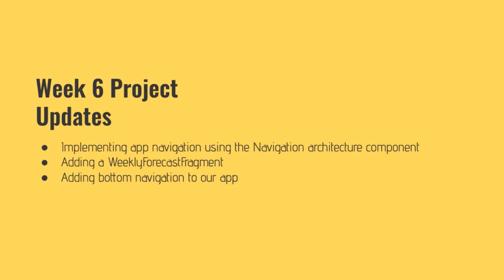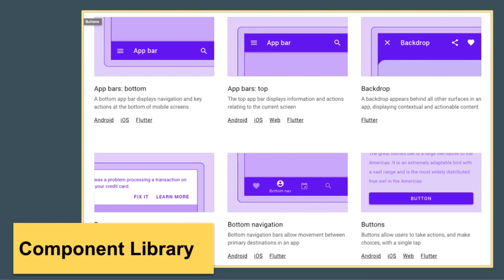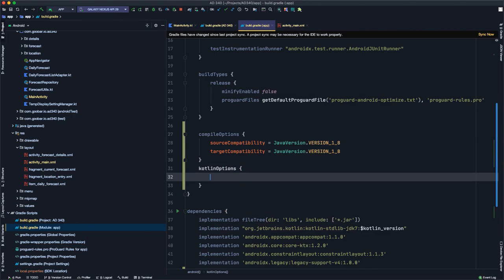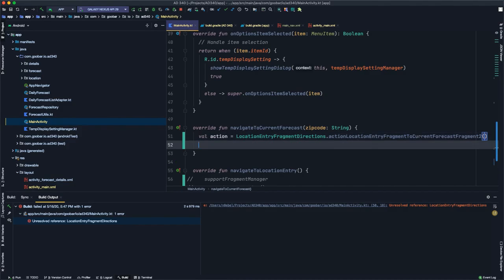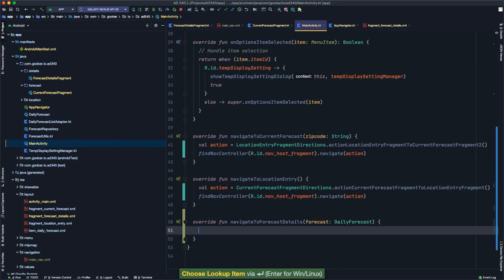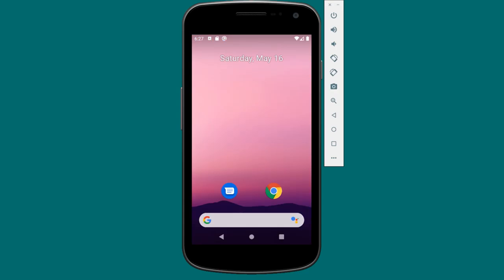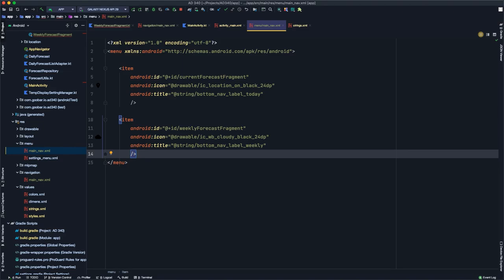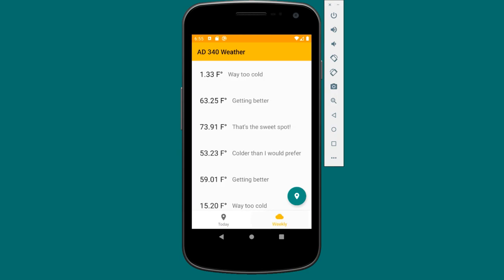Week 6 Kotlin Android Development Course for Beginners Navigation Architecture Component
This week's lecture covers the following questions:
- What is the Android Navigation Architecture Component?
- What problems is it trying to solve?
- How to create a navigation graph?
- How to add new destinations and actions to your navigation graph?
- How to navigate to a new Fragment using the NavController?
- How to update your AppBar based on navigation changes?
- How to implement a BottomNavigationView?